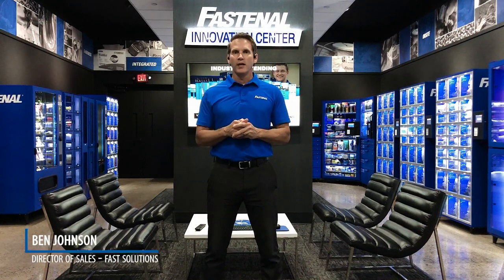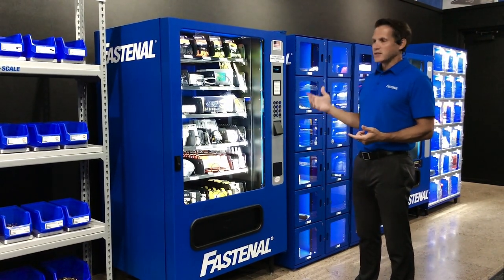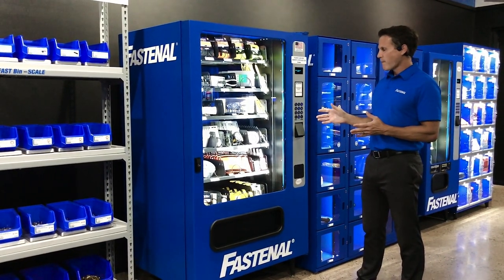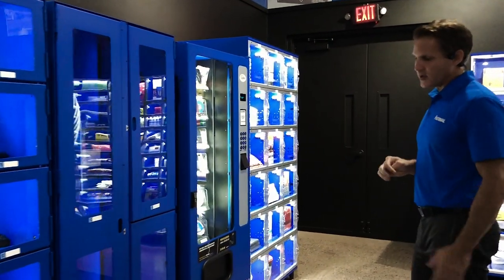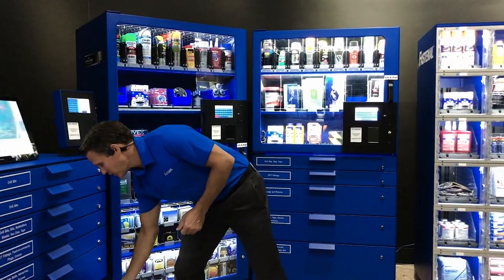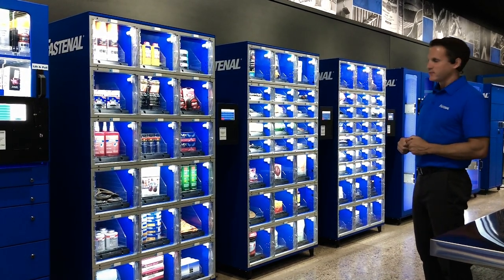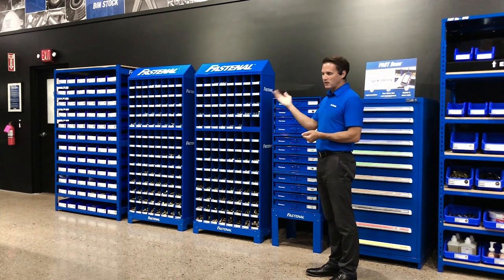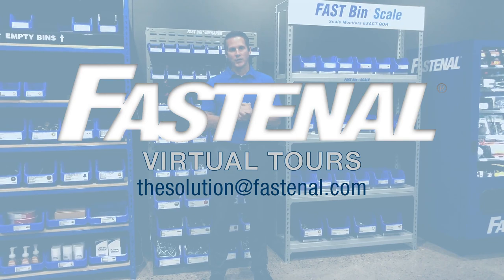Fastenal Virtual Tours: Automated Supply Technology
A guided tour of Fastenal’s vending and automated bin solutions. See how the individual devices work (from both a user and manager perspective) and get a better sense of which solutions provide the best fit for your business needs.